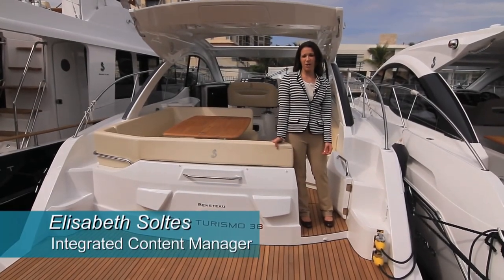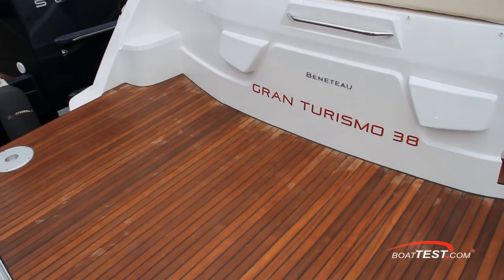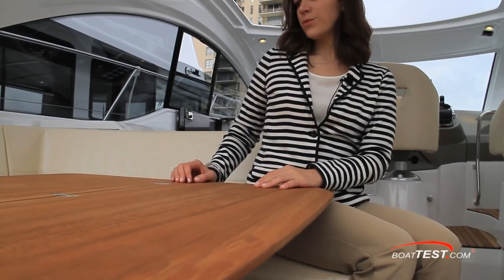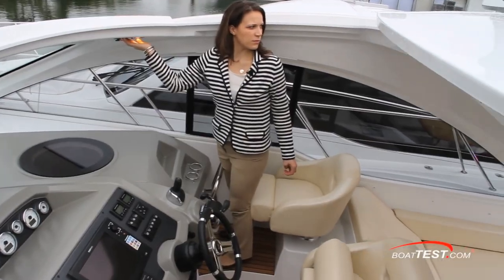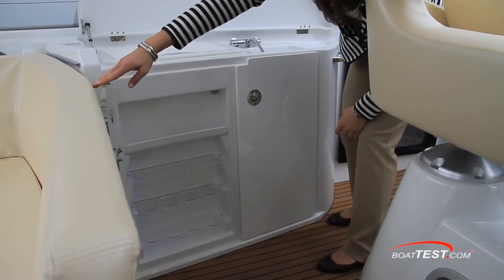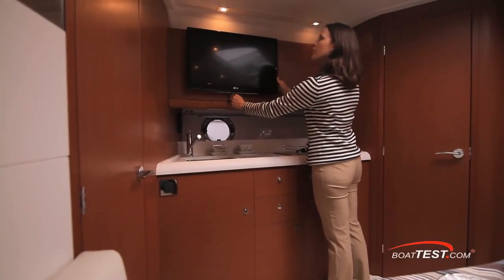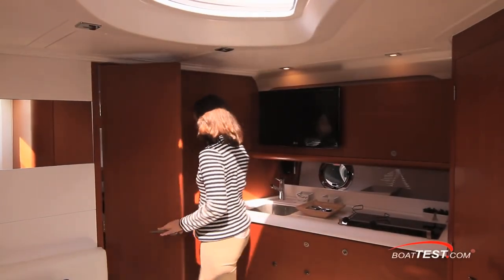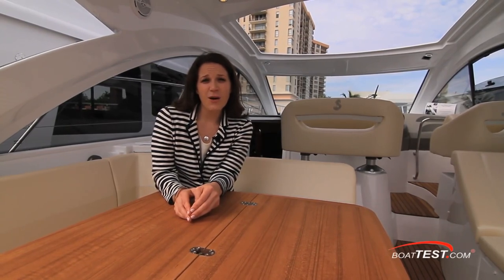Gran Turismo 38 Design BoatMarket Moscow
Beneteau Gran Turismo  38
Boatmarket - sale of Beneteau yachts in Moscow